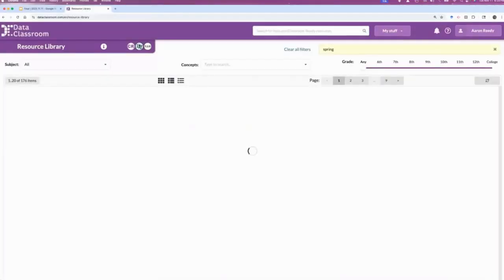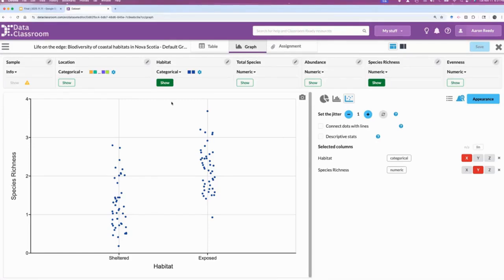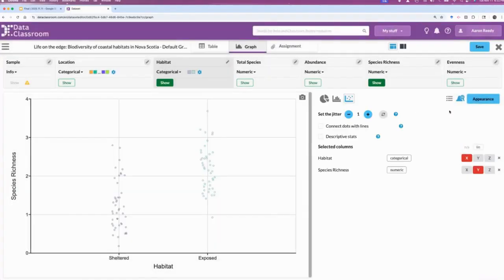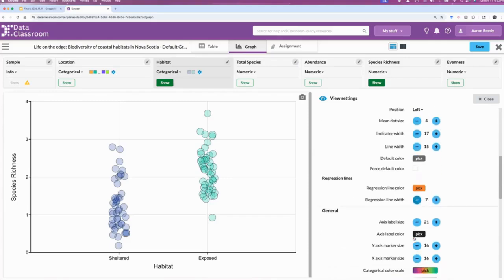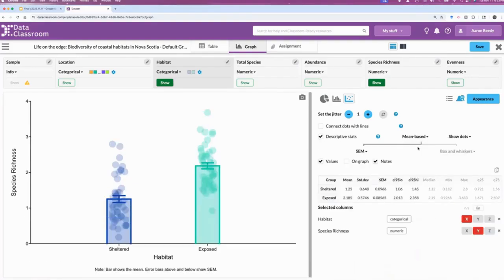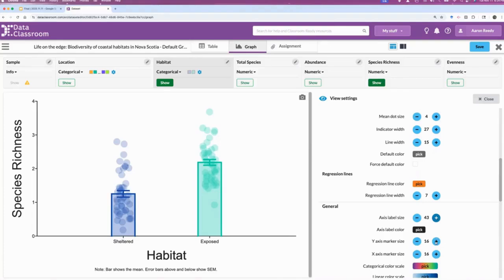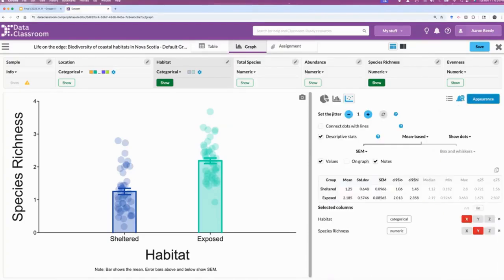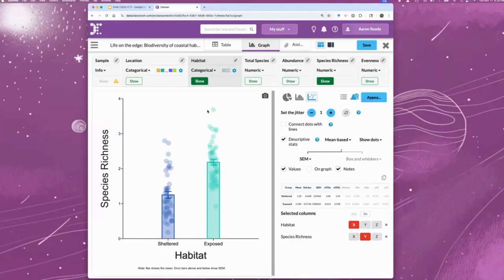How to Make a Graph That Actually Communicates Your Data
Most graphs are technically correct but fail to tell the story. In this clip, DataClassroom's Aaron Reedy takes a default dot plot and transforms it step by step — color, spacing, labels, dimensions — into a figure that communicates its point instantly. The difference between a graph that's clear and one that's loud, and how to make yours do both.